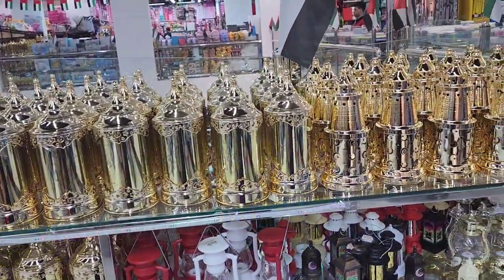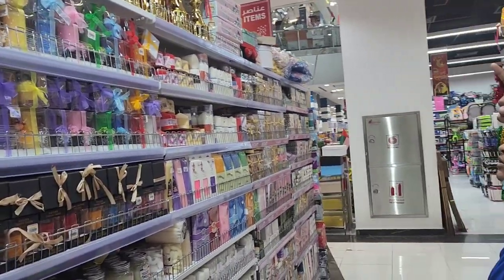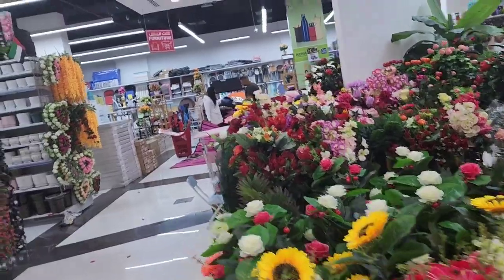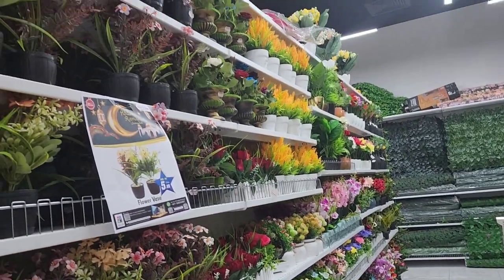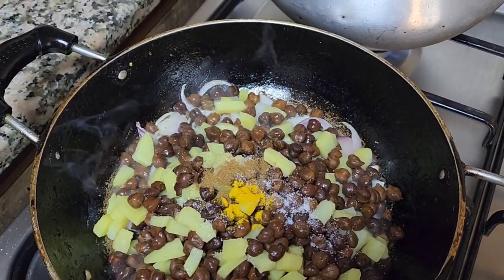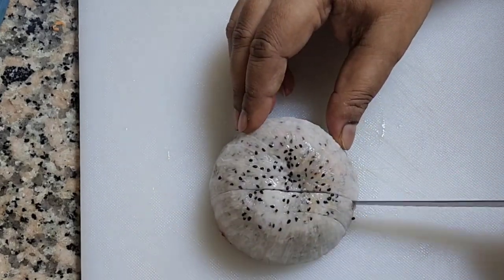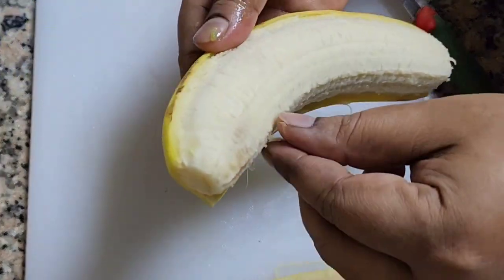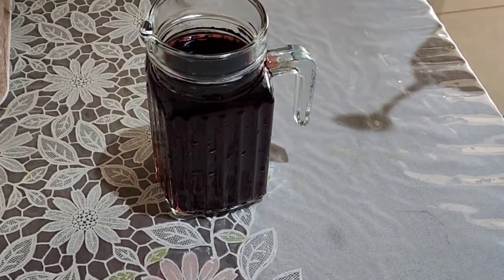Fast Ramadan#iftar#dubai#food#indian_family_in_uae_dubai🇦🇪🌙⭐🌜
If you like this video, please give it a thumbs up 👍 and if you want to hear more videos

🎬 SUGGESTED VIDEOS

gold price
gold price prediction
gold prices
dubai walking vlog
gold souq dubai uae 2022
spice souk
gold analysis